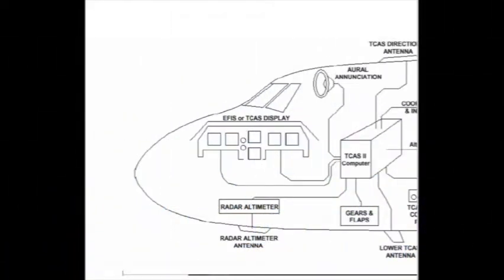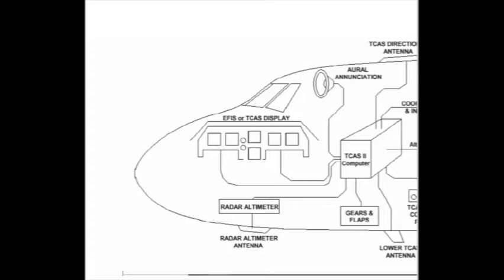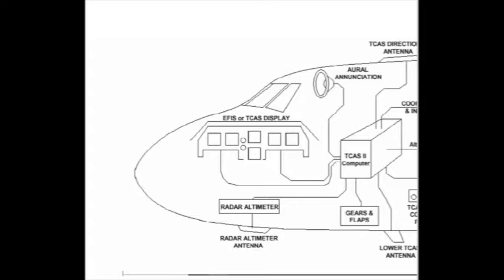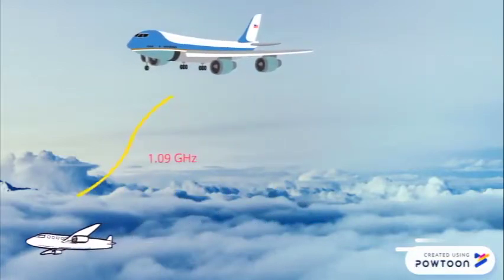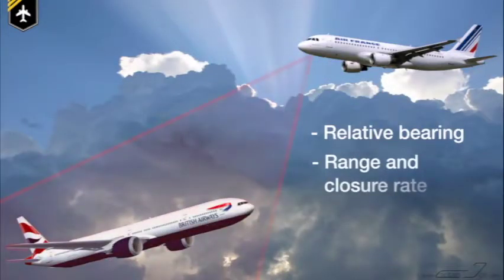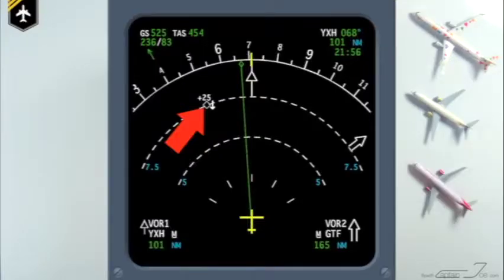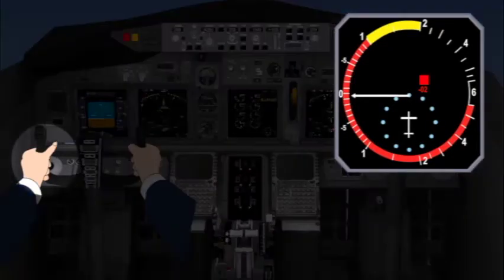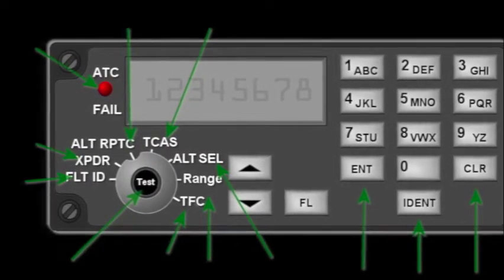Aircrash Investigation (GROUP 6) UNIKL MIAT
A Mid-Air Collision Over Überlingen, Germany Killed 71 People

Aircraft Radar (AJB30203)
 Problem Based Learning – CO2